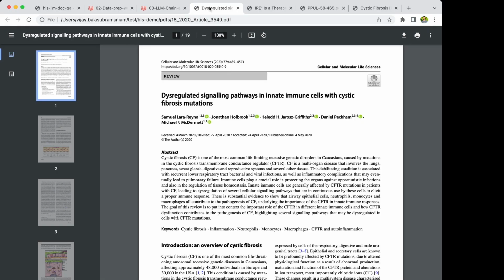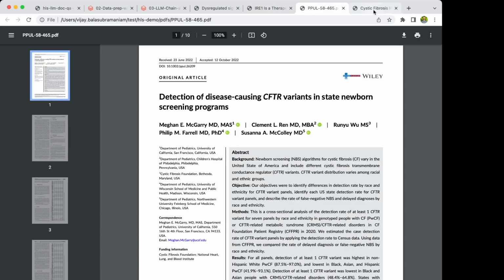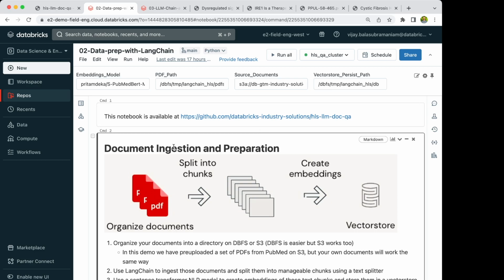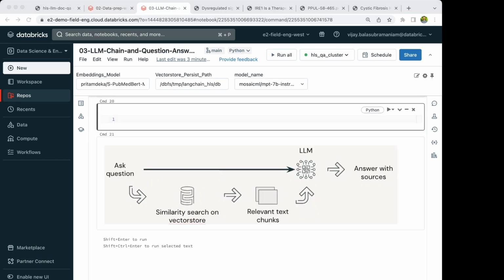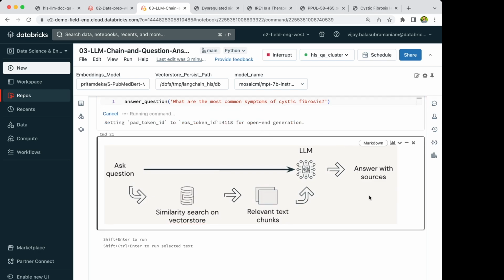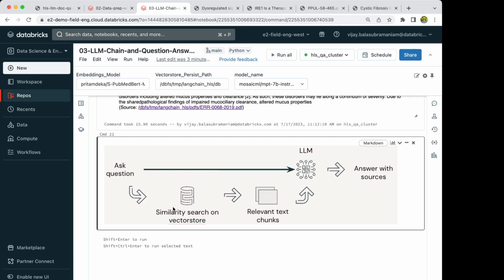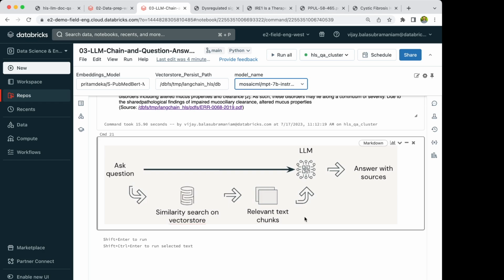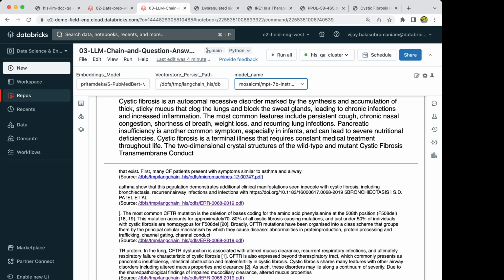Solution Accelerator: Biomedical Question Answering over Custom Datasets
Based on solution accelerator:
[Biomedical Question Answering over Custom Datasets with 🦜️🔗 LangChain and Open Source LLMs on Hugging Face 🤗]